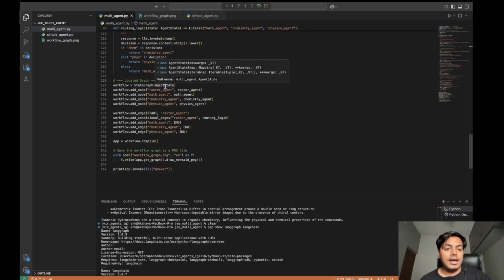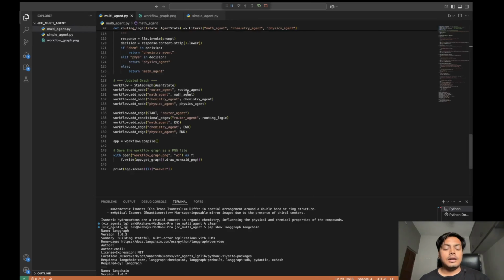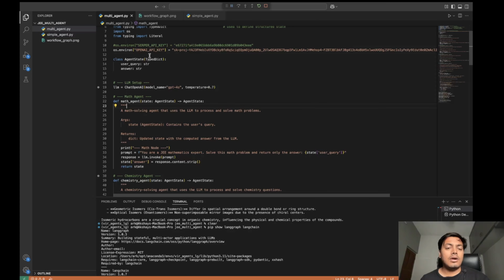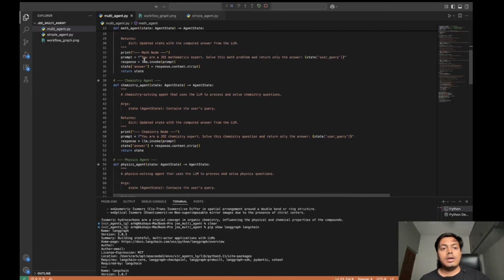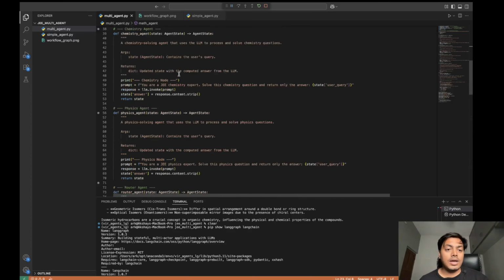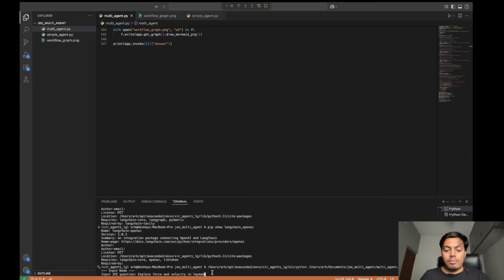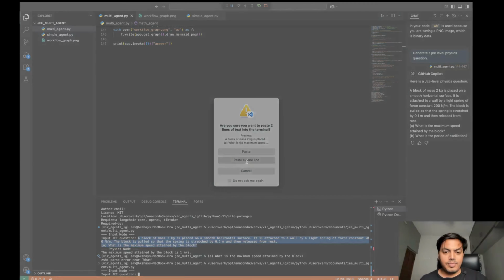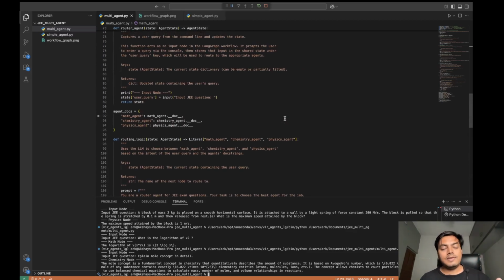Multi agent system for solving JEE exams using langgraph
This video is a tutorial of how to create a multi agent system for solving the JEE entrance exams. It built with the help of langgraph framework.